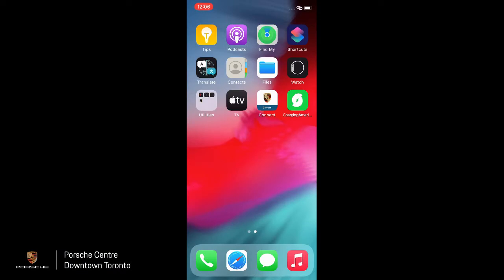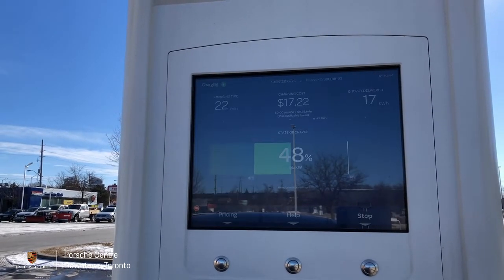Porsche Taycan Charging Process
Are you concerned or unsure about the charging process of Porsche Taycan? Let us tell you, it's quick, comfortable, intelligent and universal! PCDT's Globally Certified Porsche Brand Ambassador, Eric, will guide us through the charging process at an Electrify Canada charging station located at Agincourt!